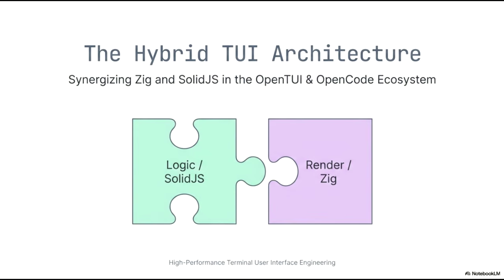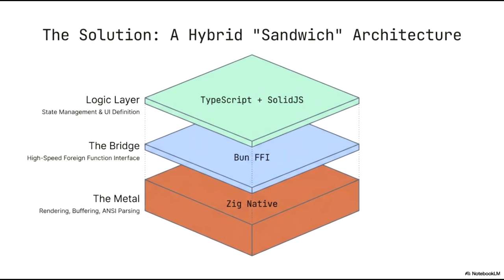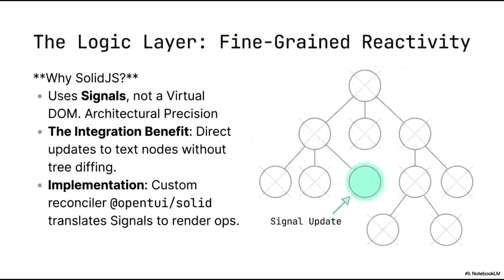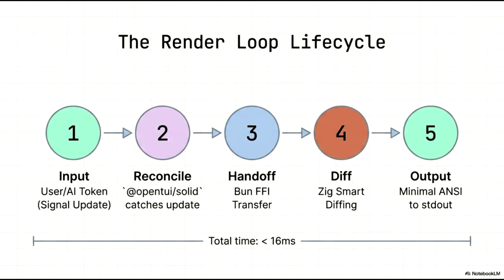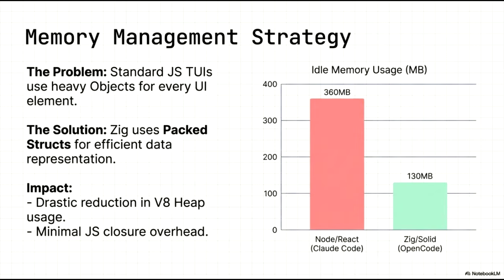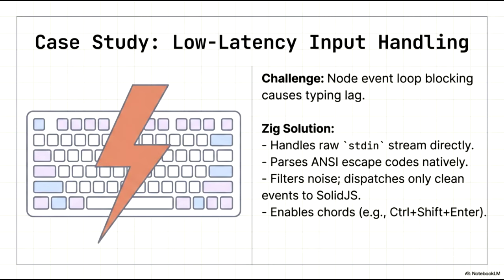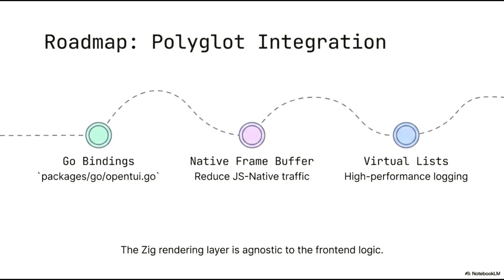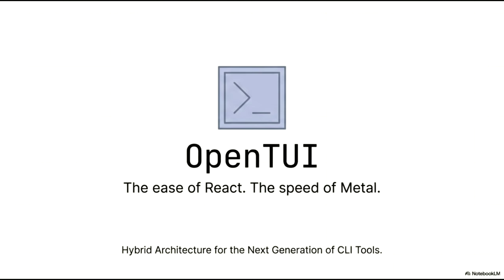The Hybrid TUI Architecture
Synergizing Zig and SolidJS in the OpenTUl & OpenCode Ecosystem